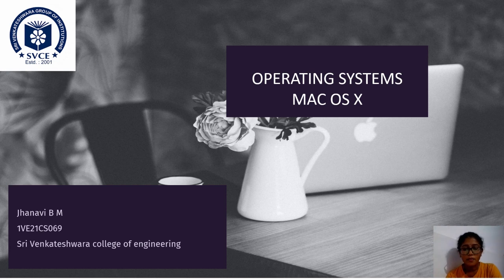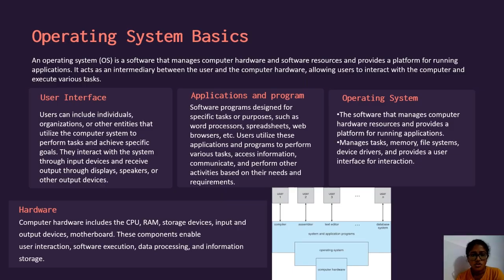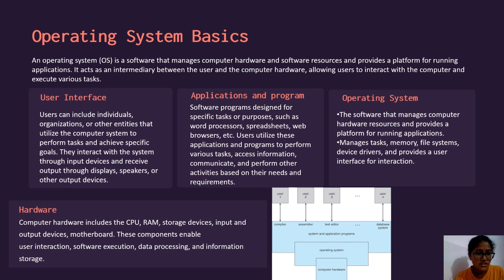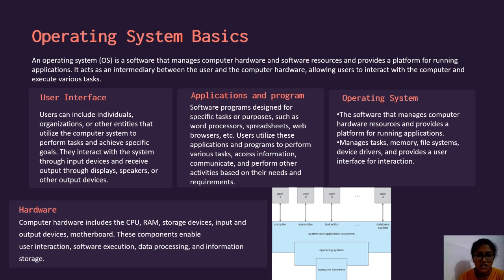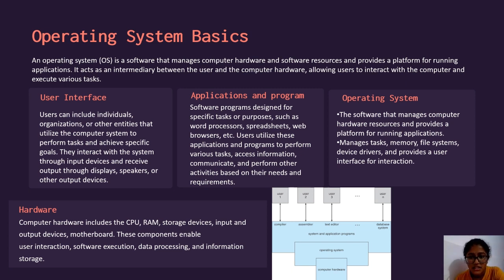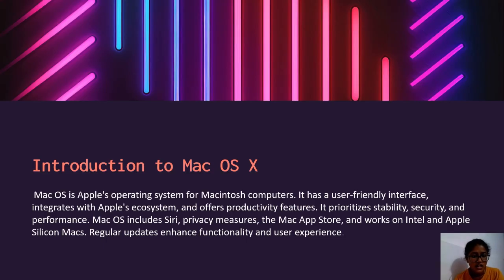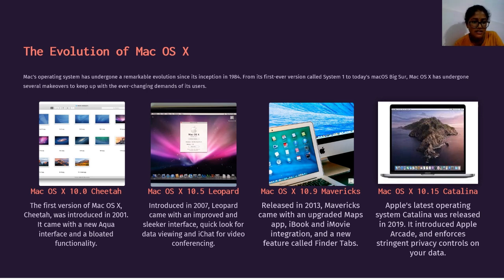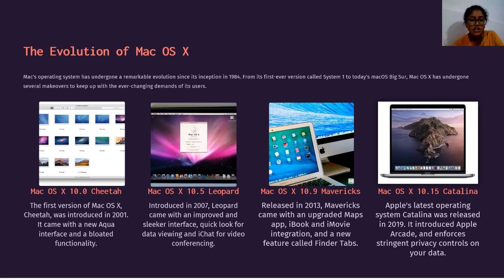Exploring macos!!!!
Welcome! Let us explore the wonderful world of Mac OS! this video is dedicated to all things related to Macintosh operating systems, including tutorials, tips, tricks, and in-depth guides.